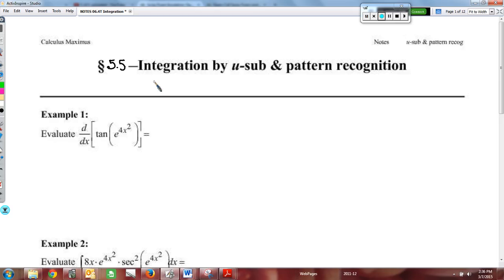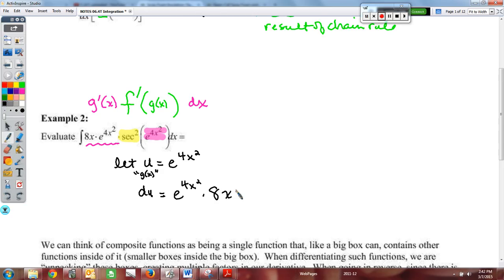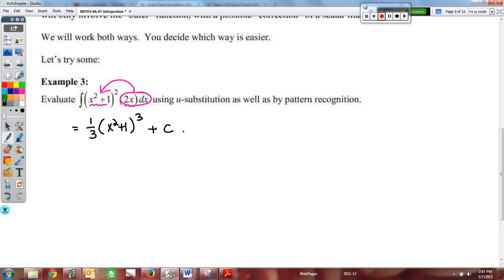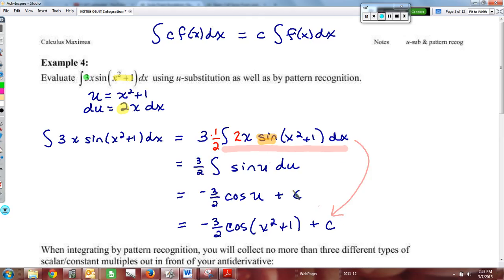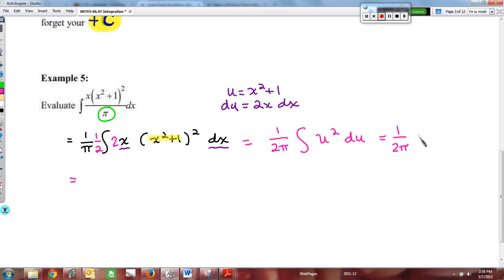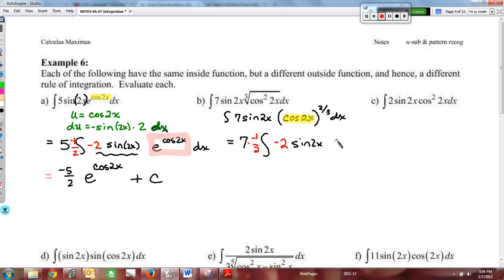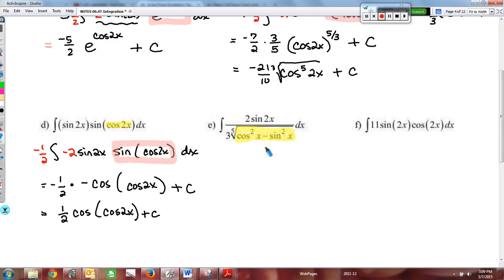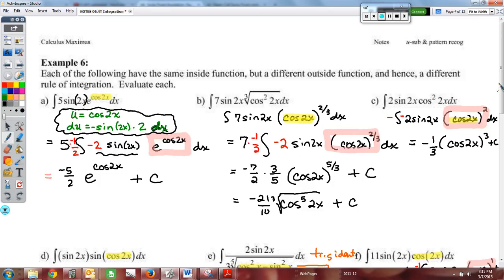Sec 5 5 Integration by Substitution (undoing chain rule)